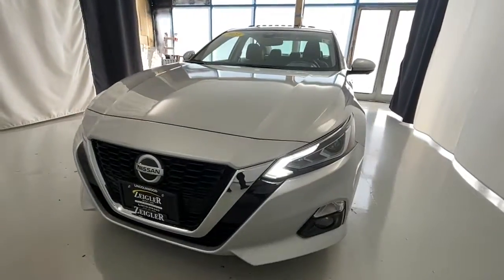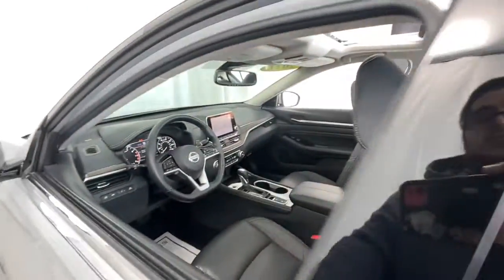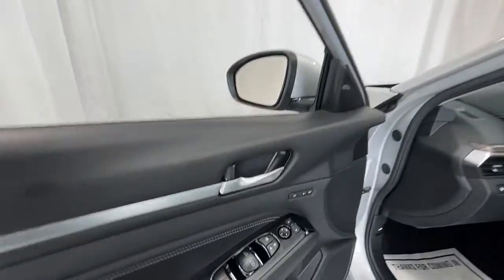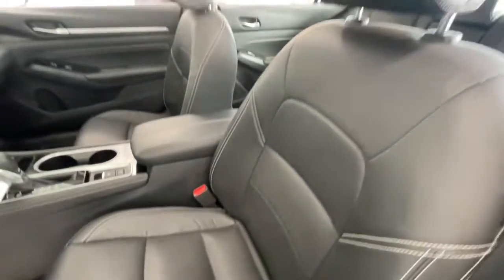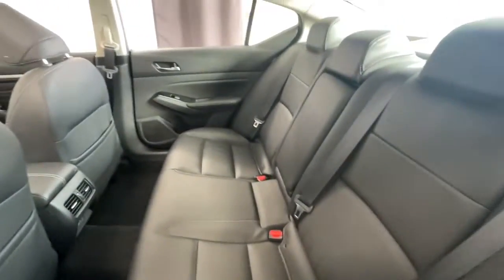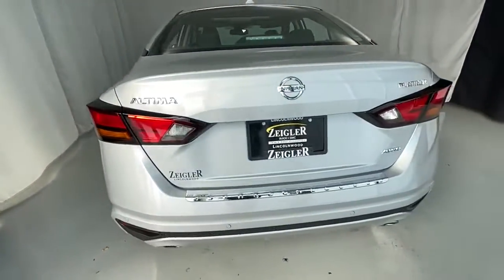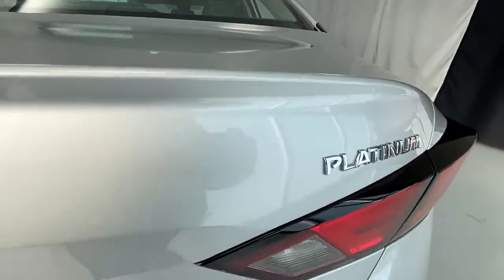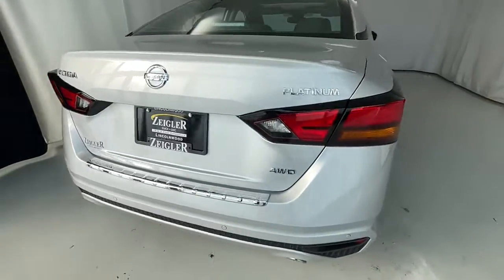2021 Nissan Altima Chicago, Lincolnwood, Skokie, Schaumburg, Arlington Heights RTT5104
Brilliant Silver Metallic Used 2021 Nissan Altima 2.5 Platinum available in Chicago, Illinois at Zeigler Buick GMC Cadillac. Servicing the Lincolnwood, Skokie, Chicago, Schaumburg, Arlington Heights, IL area.

Altima 2.5 Platinum
2021 Nissan Altima 2.5 Platinum - Stock#: RTT5104

6900 N. McCormick Blvd

2021 Nissan Altima 2.5 Platinum Brilliant Silver Metallic LOW FINANCING RATES AVAILABLE* 100K WARRANTY AVAILABLE* AWD* NAVIGATION w/BACKUP CAMERA* BLUETOOTH w/MUSIC STREAMING* BLIND SPOT MONITOR* LEATHER HEATED SEATS* MOONROOF* SMART KEY w/PUSH BUTTON START* PREMIUM SOUND w/AUX JACK* USB PORT* XENON HEADLIGHTS* AUTO DIMMING MIRROR* REAR CROSS TRAFFIC ALERT* FULLY SERVICED & MAINTAINED* ABS w/VEHICLE STABILITY CONTROL* SAVE HUGE FROM NEW!!! NATIONWIDE SHIPPING AVAILABLE!!!brbrOur goal is to provide you with all the information needed to help guide you through the process of finding the perfect vehicle that best meets your specific needs and budget. For years our experienced and friendly sales staff have given customers valuable advice regarding vehicle selection financing and leasing options. Youll also feel confident in knowing that our huge selection of new models and pre-owned vehicles are priced using market-based pricing so that youll always get the best value with us. At Zeigler Buick GMC Cadillac of Lincolnwood we take pride in treating our customers like family ensuring that your experience is one that you will never forget. Every vehicle has been through a multi-point safety inspection and professionally cleaned and disinfected for your protection. We are proud to service customers in Lincolnwood Northbrook Skokie Schaumburg Chicago and all surrounding Chicagoland areas. See dealer for complete details dealer is not responsible for pricing errors. Price may exclude certain taxes doc fee charges and/or fees. All rebates applied. The value of used vehicles varies with mileage usage and condition. Book values should be considered estimates only. Some of our used vehicles may be subject to unrepaired safety recalls. Check for a vehicles unrepaired recalls by VIN FOR A GREAT EXPERIENCE.brbrAwards:br * JD Power Initial Quality Study (IQS)